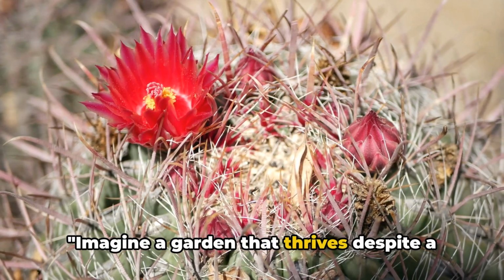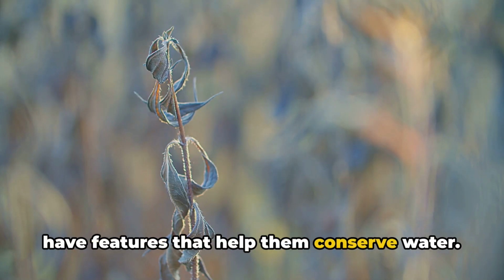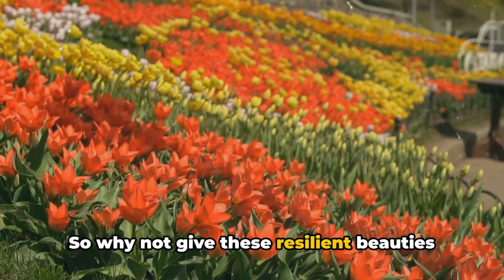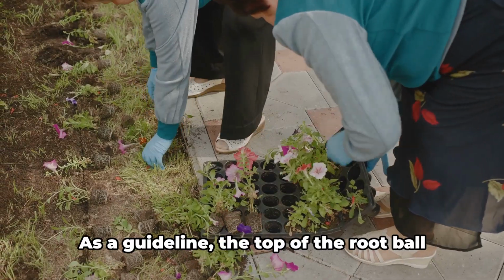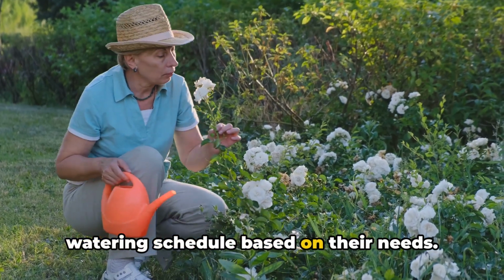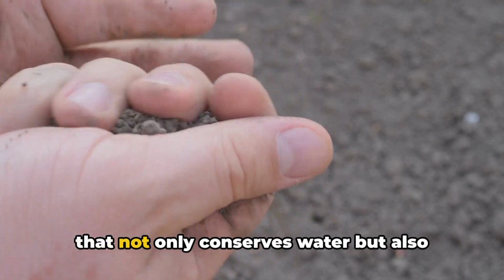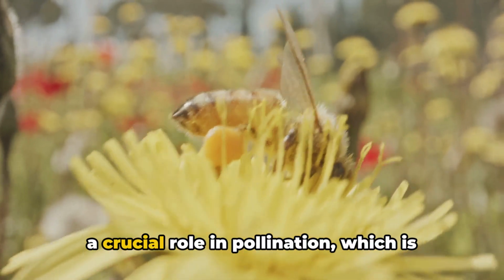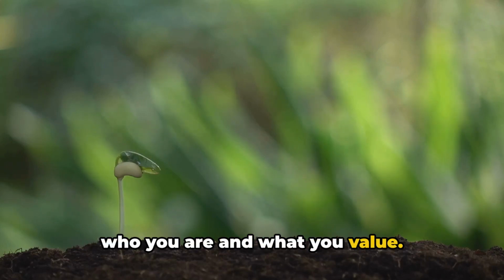Drought-Tolerant Flowers for Low-Water Gardens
In "The Joy of Dahlia Gardening: Varieties and Care Tips," delve into the vibrant world of dahlias, renowned for their stunning diversity and ease of care. Whether you're an experienced gardener or diving into gardening for beginners, dahlias offer a spectacular array of dahlia varieties to enhance any garden space.

Planting dahlias is the first step to creating a breathtaking dahlia garden, with dahlia flowers and care tips crucial for nurturing these beauties to their full potential. Growing dahlias involves understanding the specific needs of dahlia variety you choose, from sun exposure to soil type.

Dahlia care extends beyond the basics of how to plant dahlias. It encompasses how to grow dahlias effectively, addressing common challenges such as slugs and snails dahlias and the importance of digging dahlias for winter storage. Dahlia tubers are the heart of the plant, requiring careful handling during the dig and store dahlias process to ensure they thrive year after year.

For those looking to showcase their dahlias, growing dahlias for cut flowers presents an opportunity to bring the beauty of your garden indoors. Dahlia flower care tips, including staking dahlias and dahlias in pots, are shared for gardeners exploring different growing methods.

Join us on a dahlia tour through gardening Australia, where drought-tolerant flowers and dahlias coexist, demonstrating the versatility and resilience of these remarkable flowers. Whether you're in a drought-tolerant garden or a lush backyard oasis, dahlias prove to be a rewarding choice for gardeners seeking beauty and variety in their floral displays.